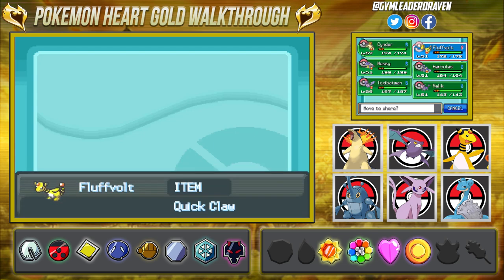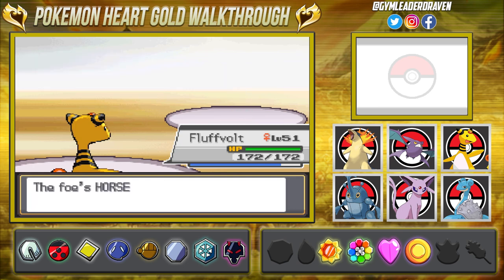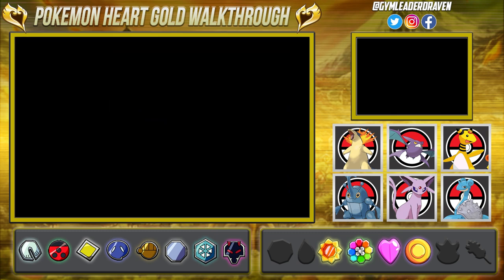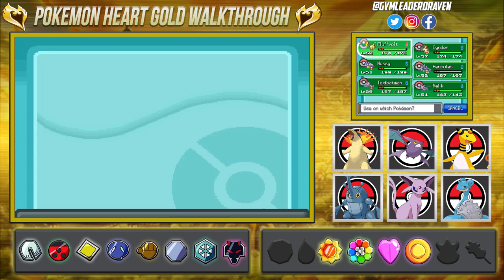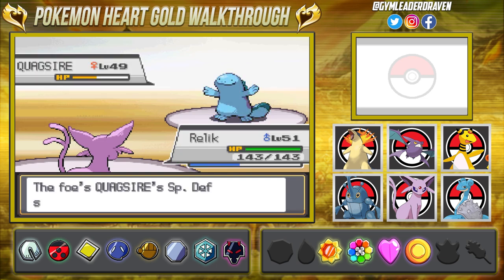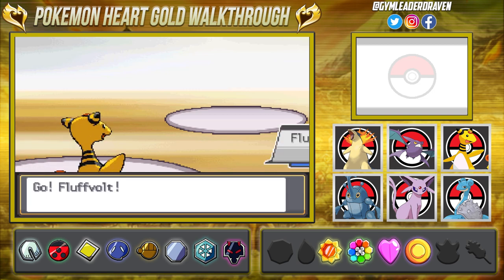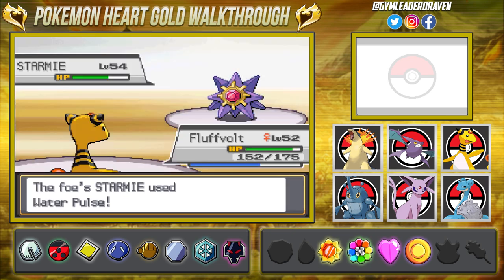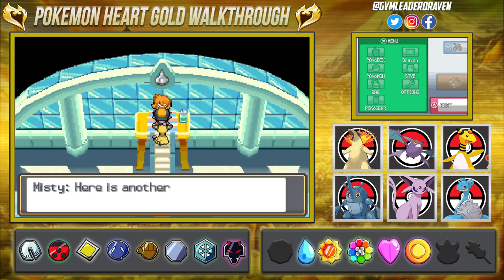Pokemon Heart Gold Walkthrough Part 51: Gym Battle #13 Misty!